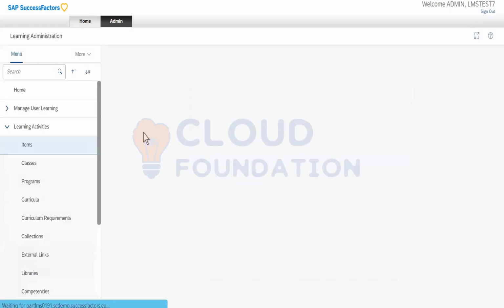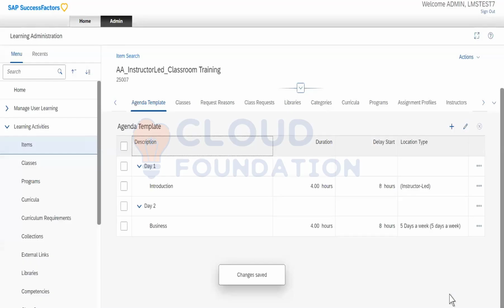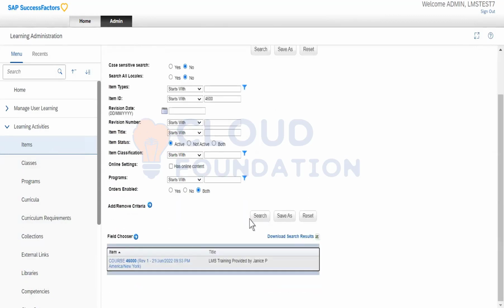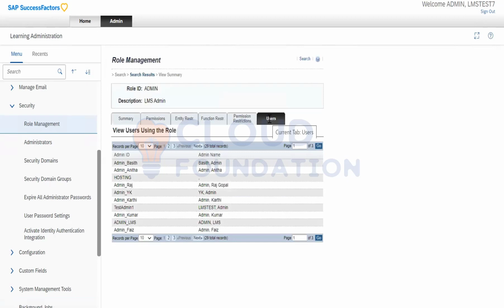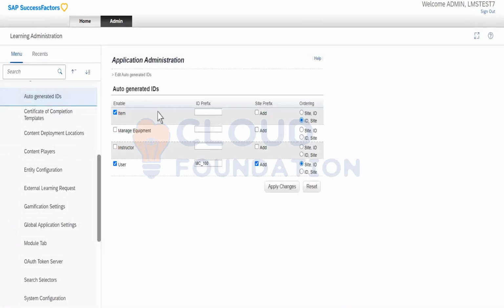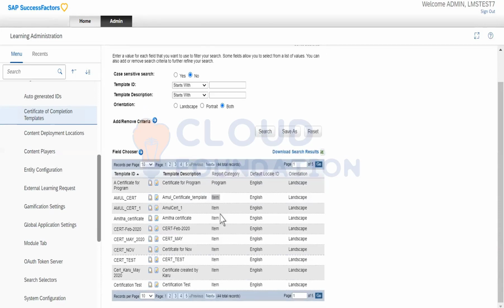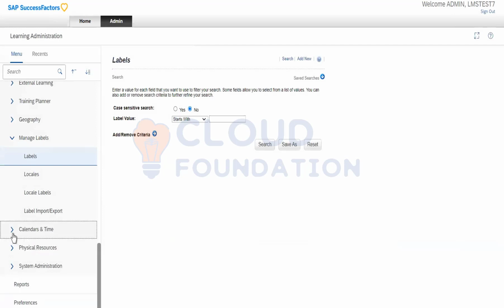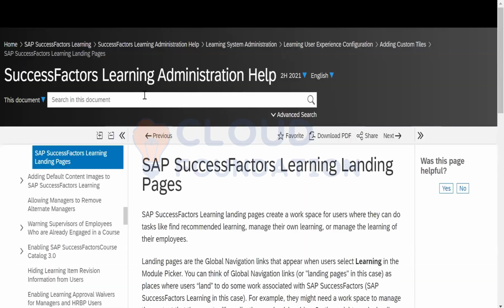Sap LMS Tutorial | LMS Learning Management System | LMS Videos | Cloudfoundation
SAP LMS is an enterprise learning management system used by businesses to manage employee training and development. The system is designed to automate and streamline the process of training and development, and includes features such as course management, certification management, and performance tracking.

SAP LMS is a comprehensive learning management system that can be used to manage all aspects of employee training and development. The system is easy to use and offers a wide range of features, making it an ideal solution for businesses of all sizes.

Our expert faculty will guide you through all the concepts you need to know to pass the SAP LMS certification exam, while our full time technical support team will be there to help you every step of the way. Plus, our flexible training hours mean you can study at a time that suits you.

Topic Covered: -
This video has covered on the topic of  notification customization in SAP LMS.